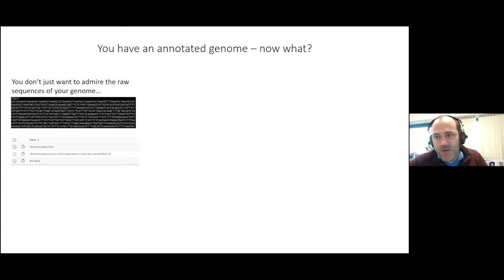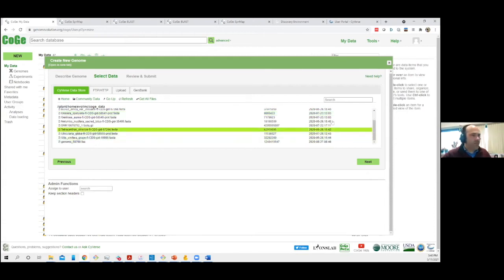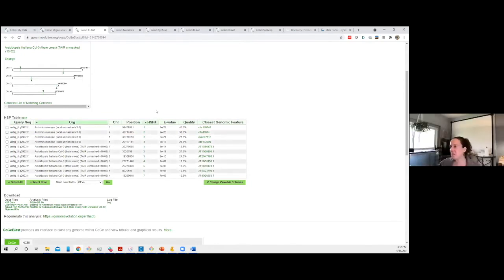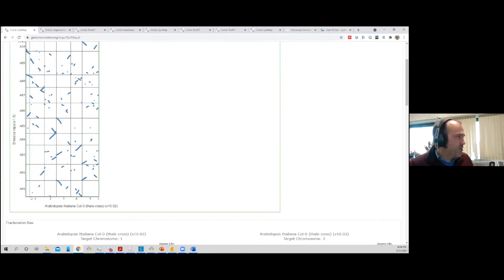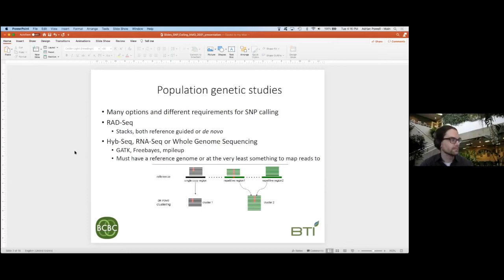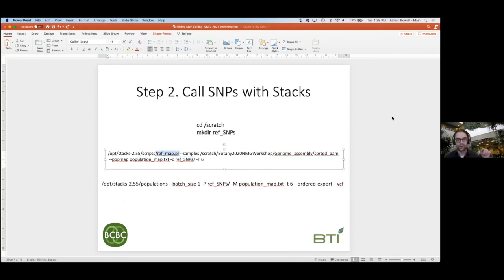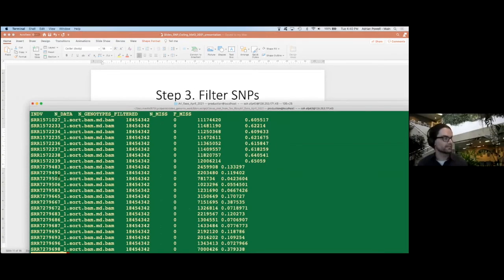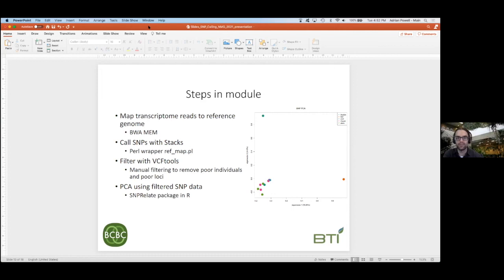NMG2021 Part 6: DownstreamAnalyses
Andrew Nelson and Adrian Powell discuss downstream evolution analyses: genome management, genome visualization, comparative genomics, reference-based SNP calling, transcriptomics, and phylogenomics